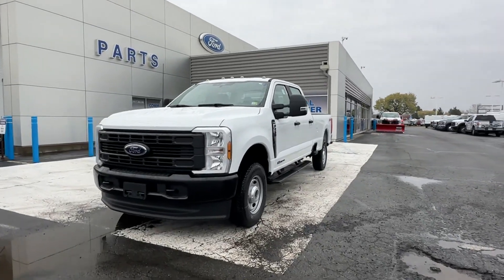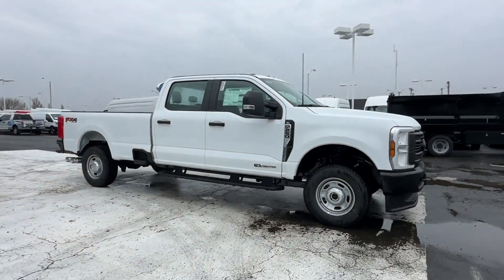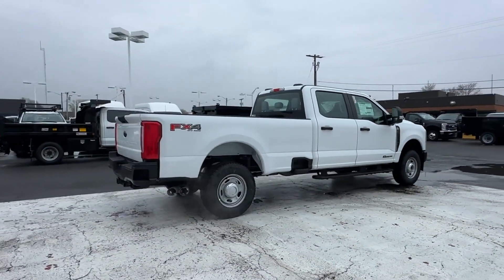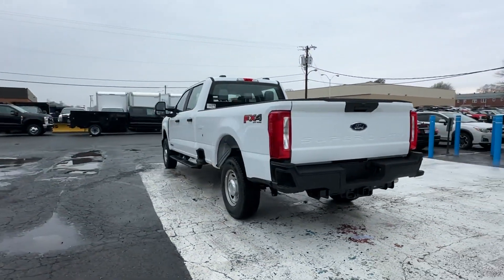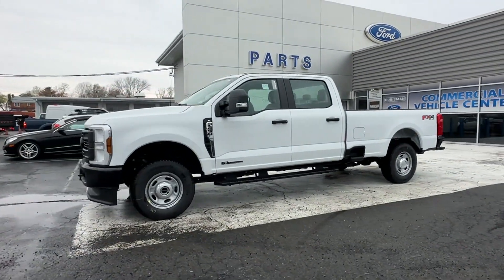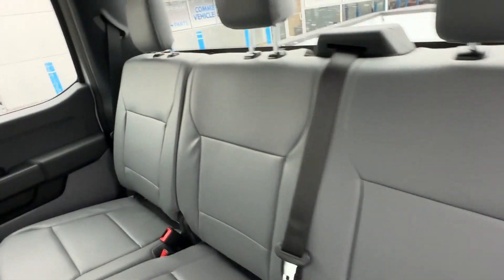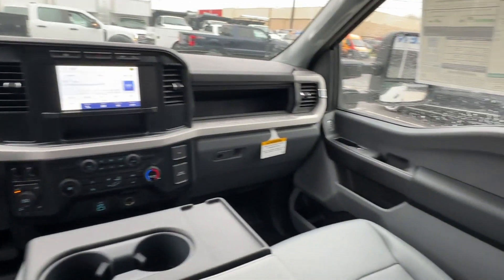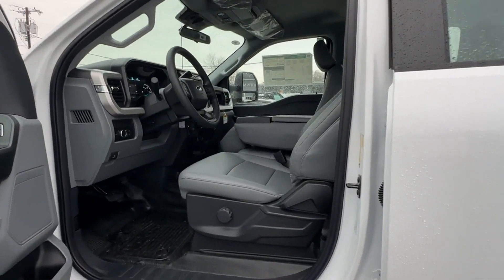2024 Ford Super Duty F-250 SRW XL Manassas, Chantilly, Woodbridge, Fairfax, Gaithersburg MD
2024 Ford Super Duty F-250 SRW XL 1FT7W2BT0RED60191 Video

soon!